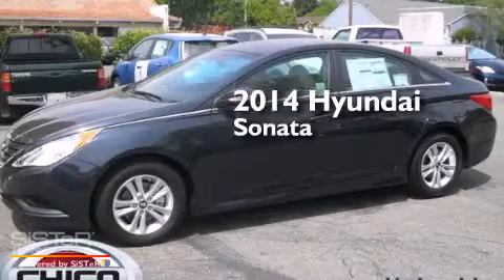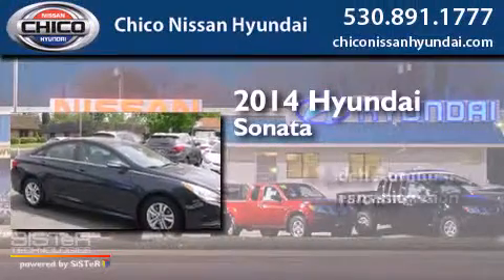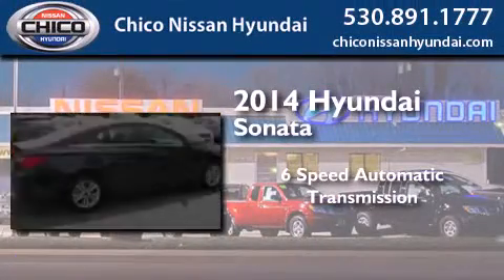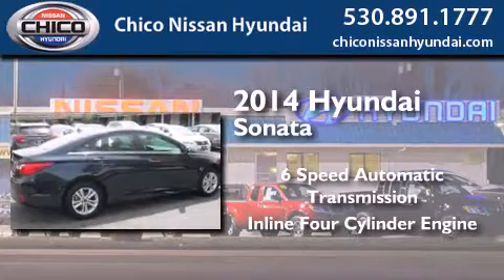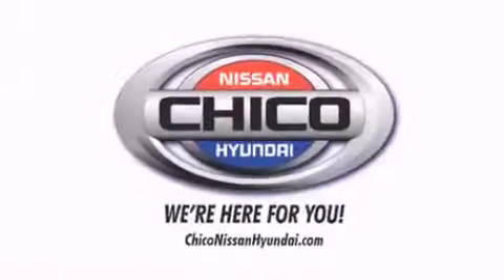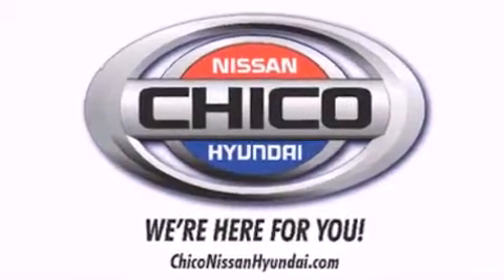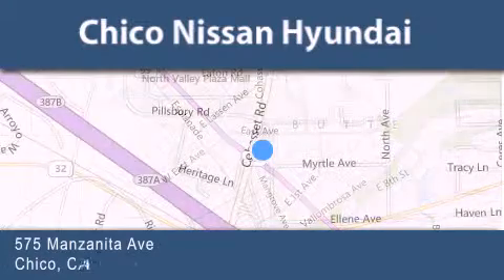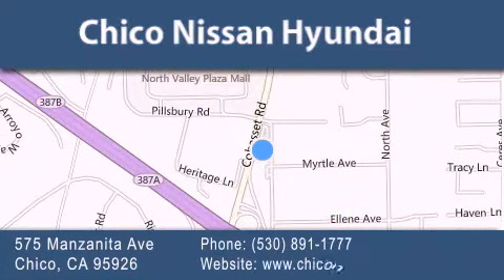2014 Hyundai Sonata Chico | Redding CA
We have been honored to serve the Chico CA area , we promise that your experience at our dealership will exceed your expectations ! Year : 2014 Make : Hyundai Model : Sonata Engine : 2.4L 4 cyls Trans . : Automatic 6-Speed Exterior : Pearl-White Miles : 8 Stock : 3873 Chico Nissan Hyundai 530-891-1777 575 Manzanita Ave Chico , CA 95926